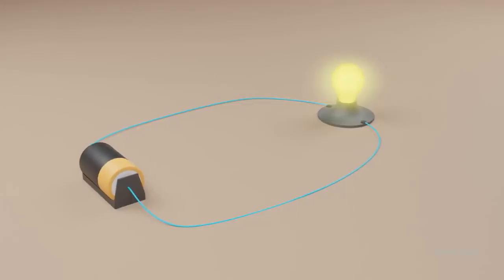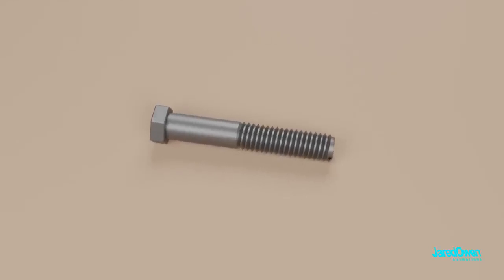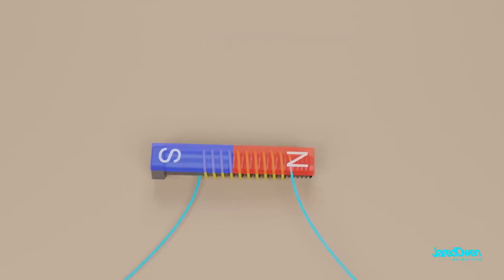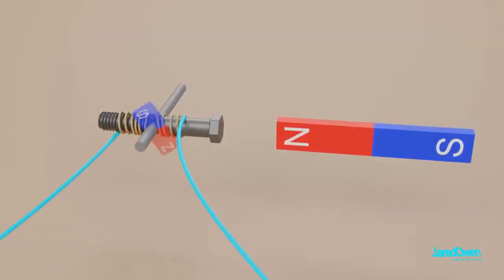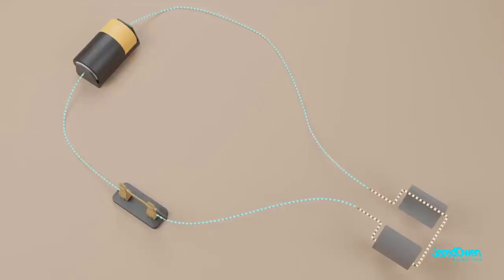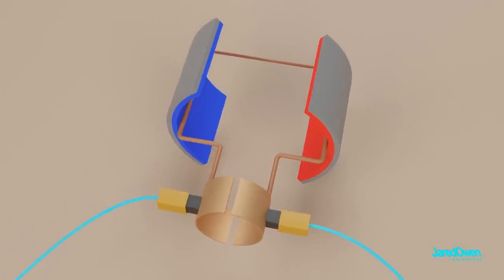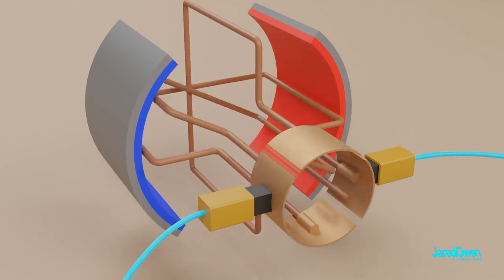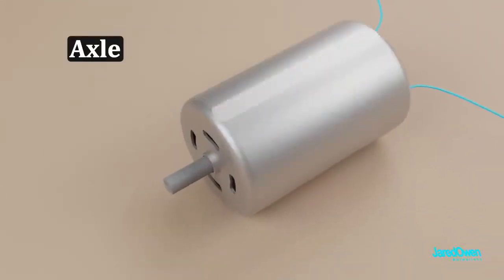How electric motor works